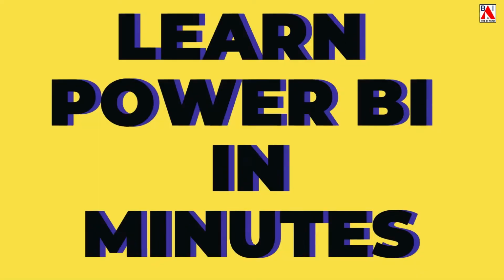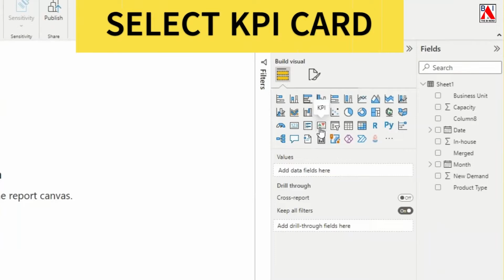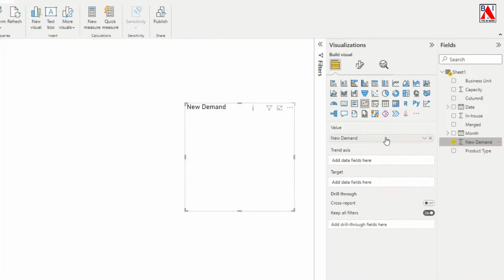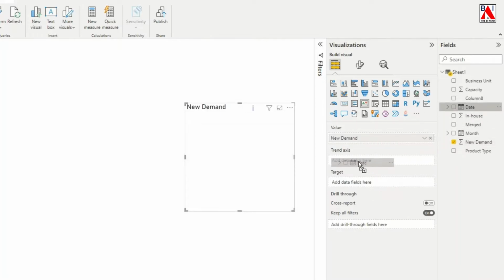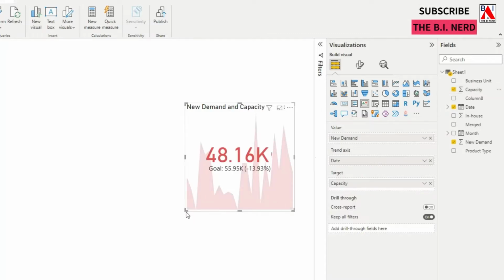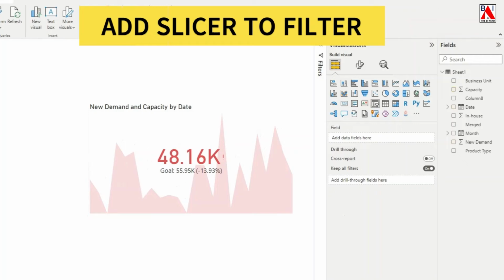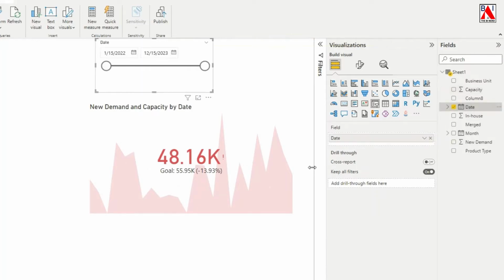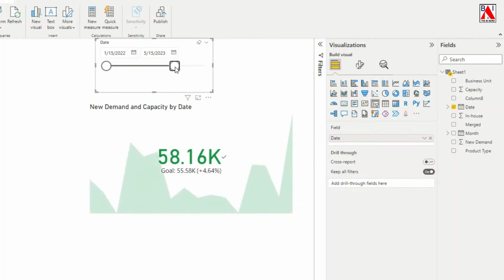KPI CARD Power BI QUICK and EASY in 1 Minute